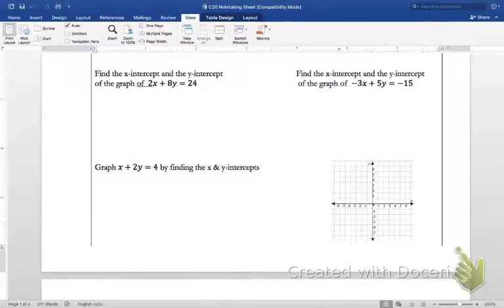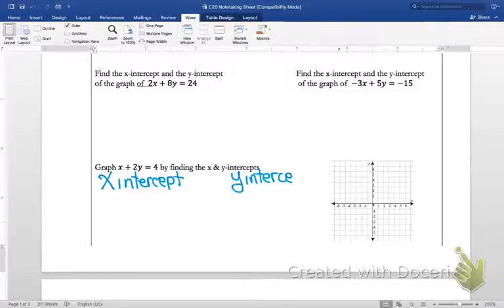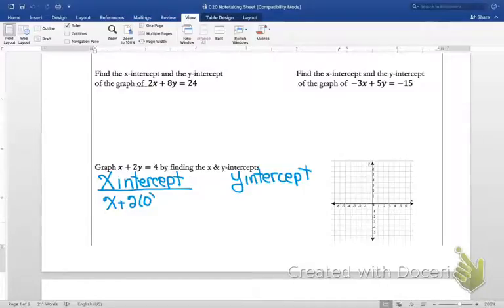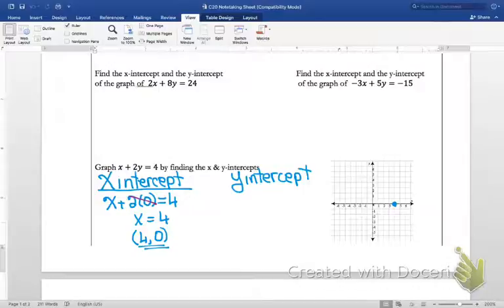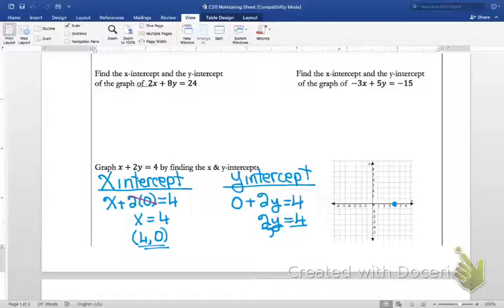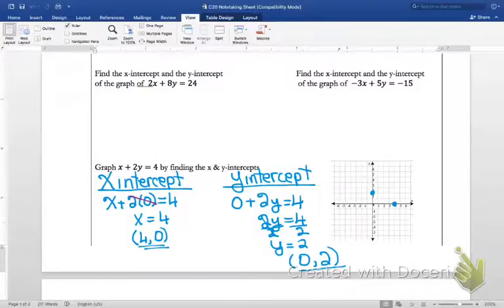Alg1-C19C X & Y Intercepts